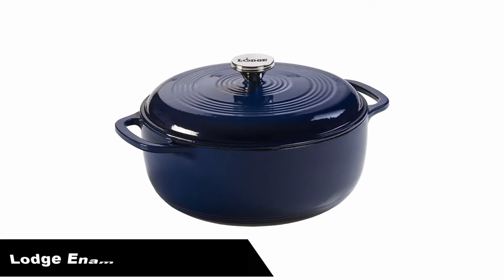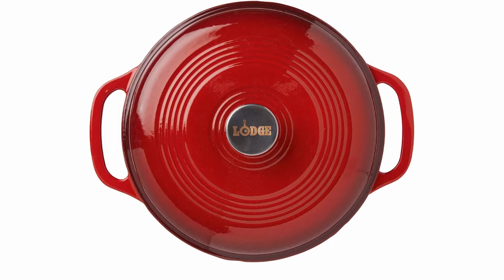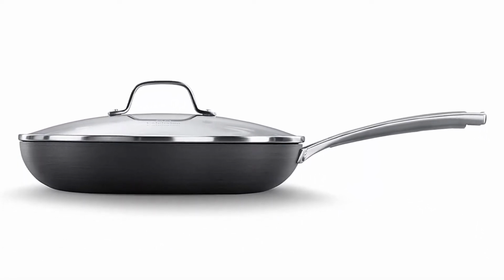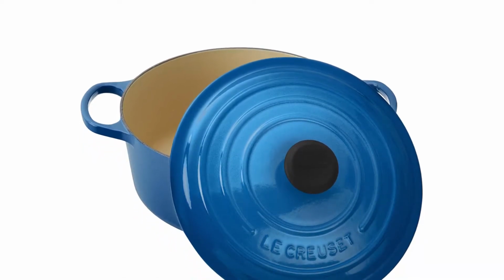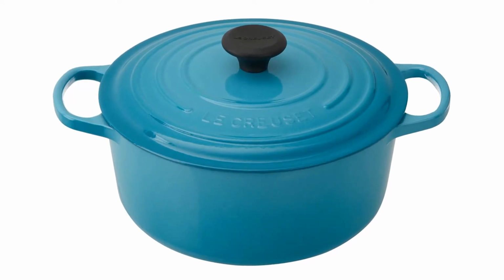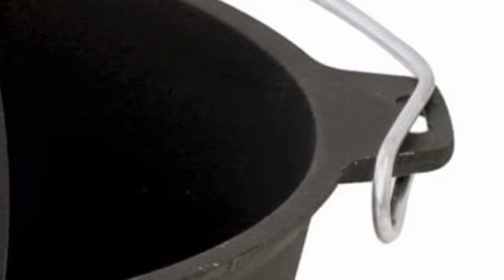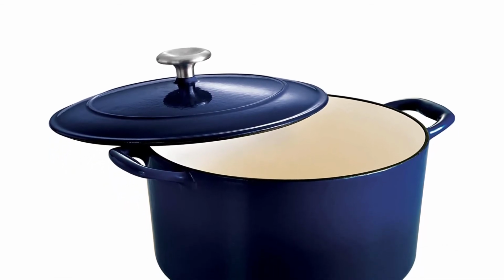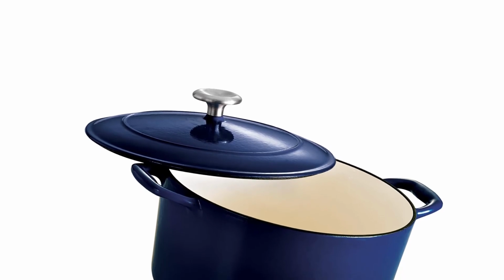✅ Best Dutch Oven for Camping in 2023 🍳 5 Perfect Picks [Tested & Reviewed]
✅ Best Dutch Oven for Camping in 2023 🍳 5 Perfect Picks [Tested & Reviewed] “ad”

📌Product Link📌:
📌 1. Lodge Enameled Dutch Oven.
📌 Best Prices      :
📌 2. Calphalon 1932450 Classic Nonstick Dutch Oven with Cover.
📌 Best Prices      :
📌 3. Le Creuset Enameled Cast Iron Signature Round Dutch Oven.
📌 Best Prices      :
📌 4. Camp Chef Seasoned Cast Iron Camp Oven.
📌 Best Prices      :
📌 5. Tramontina Covered Round Dutch Oven Enameled Cast Iron.
📌 Best Prices      :
Hello, Welcome to My Gadget Logic Channel. Today,
In this video, I am going to show some of the Best Dutch Oven for Camping Reviews that are best sold and reviewed in the last couple of months on amazon.
best dutch oven for camping 2021.
Choosing a Camp Dutch Oven.
The 5 Best Dutch Ovens For Camping In 2021.